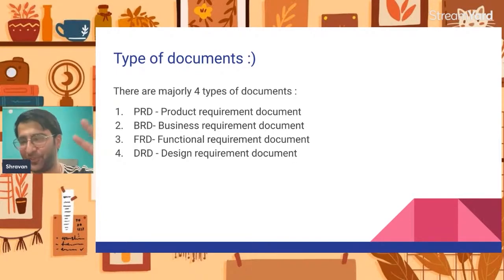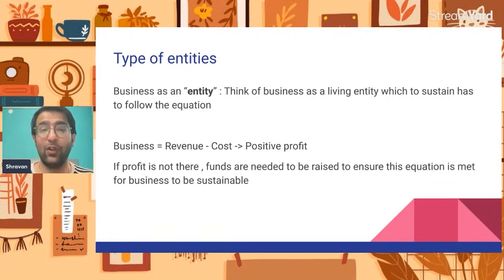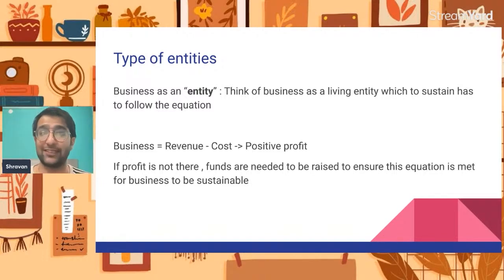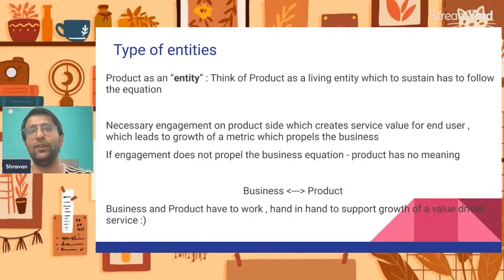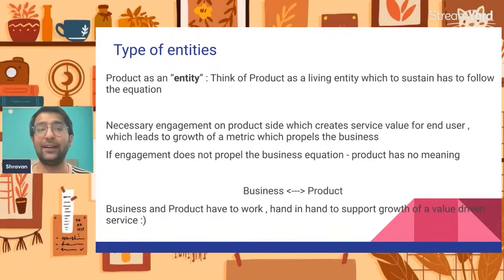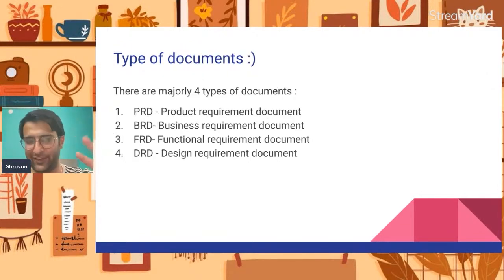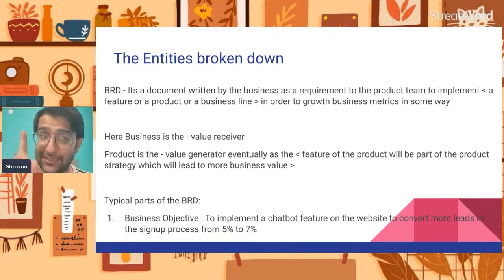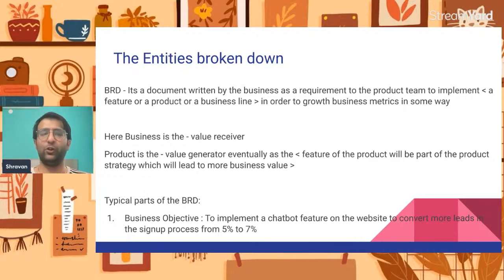How to write a Business Requirement Document or BRD ?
Business Requirement Document Tutorial | Write a comprehensive Business Requirement Document | How to create BRD | What is BRD or Business Requirement Document

Demystify the crucial Business Requirement Document (BRD) in this insightful video. Learn the essential components and step-by-step process to write a comprehensive Business Requirement Document  and how BRD helps product managers in creating fantastic products .

0:00 Business  and Product as entities
04:06 Business Requirement Document
06:39 Typical parts of a BRD
10:18 Live example